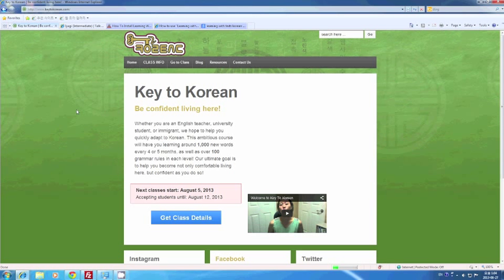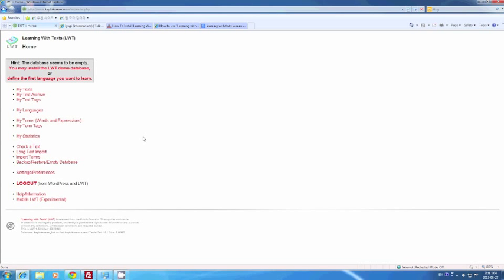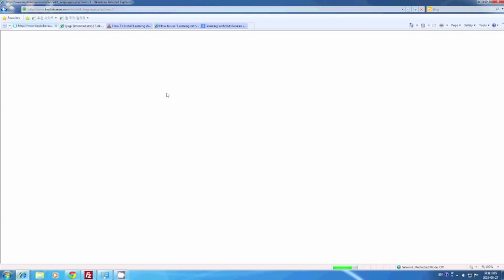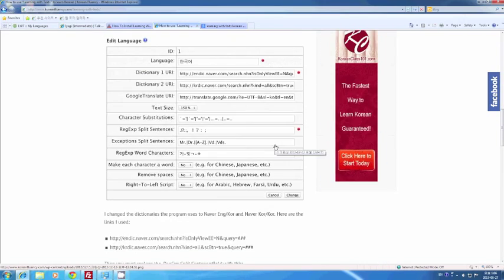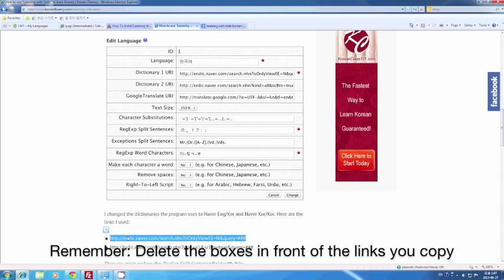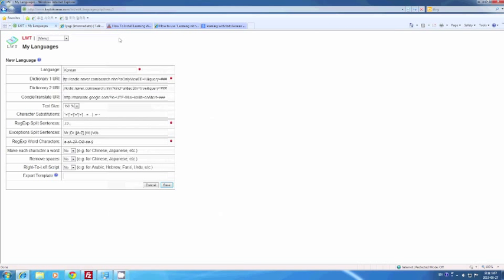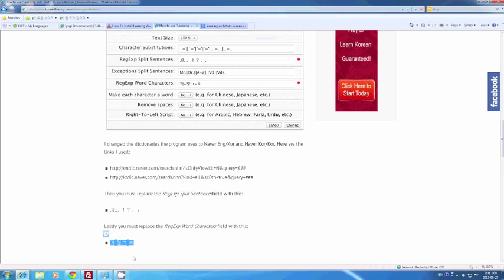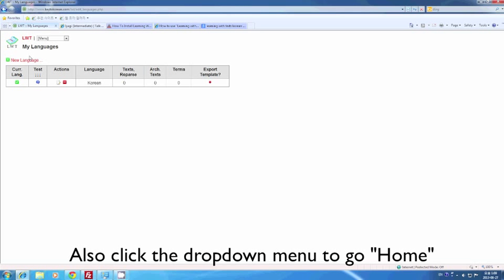Setup Learning with Texts for Korean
This video shows how to get ready for learning Korean with Learning With Texts on our website. The webpage that I used to copy the dictionary links and the sentence splitting characters is

Remember to register and login in order to use this resource!

Key To Korean is a blended learning class that integrates online study with classroom activities to help you learn Korean better and faster.

for more information.